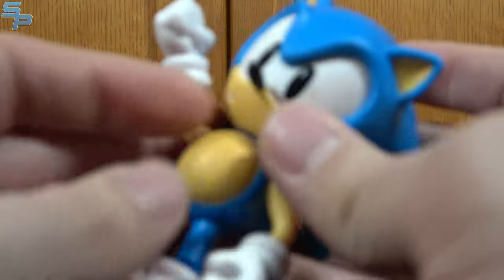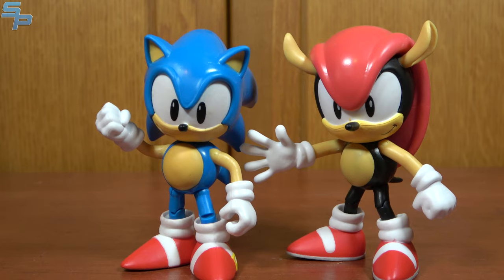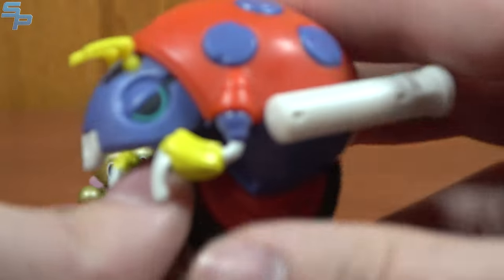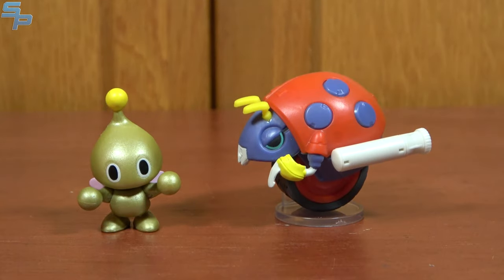Sonic the Hedgehog Articulated Action Figures Waves 2, 3 & 4 Plus More! Review [Soundout12]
Audio from "Power Rangers" not owned by Soundout Production and used for demonstration purposes.

Chapters:
00:00 - Intro
00:33 - Knuckles
02:27 - Metal Sonic
04:38 - Wave 2 Repacks
05:02 - Super Sonic
06:18 - Mighty
07:54 - Wave 3 Repacks
08:45 - Super Shadow
10:04 - Classic Sonic
11:11 - Wave 4 Repacks
12:44 - 2.5 Inch Figures
14:23 - Gold Chao and Motobug
15:44 - Conclusion